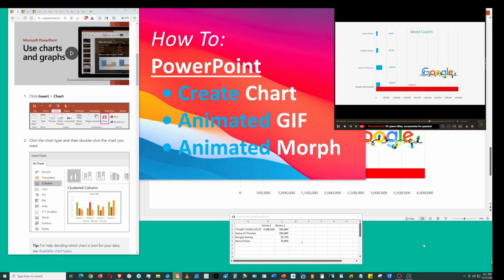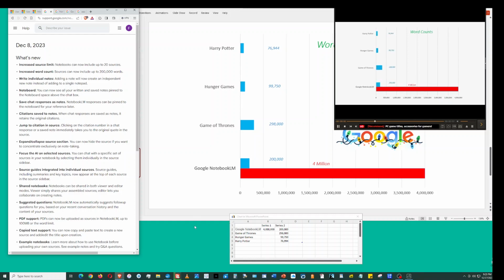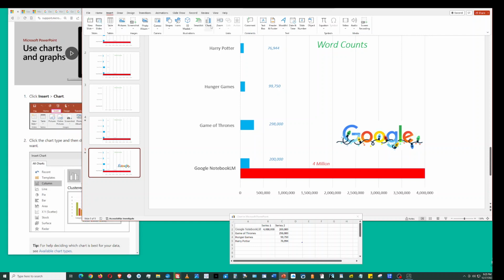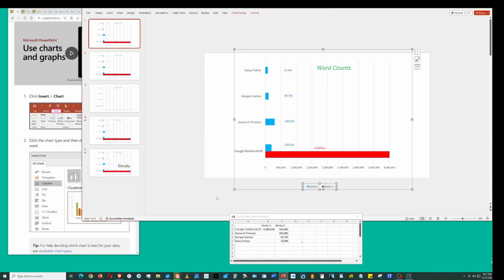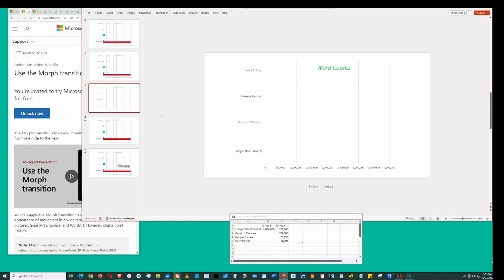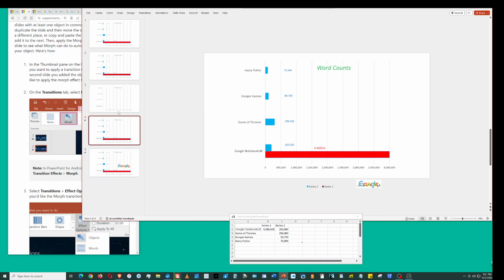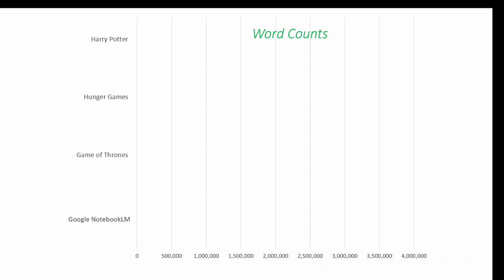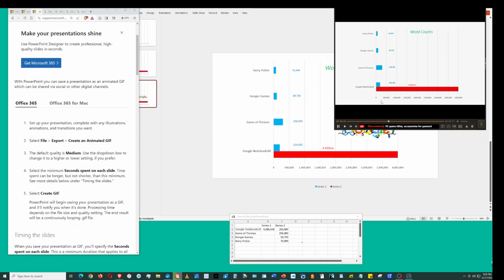✭PowerPoint: [1] Charts & Graphs, [2] Morph Animated Transitions, [3] Gif creation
➤How to: Create Charts and Graphs, Morph animated transitions, and save as animated Gif files - in Microsoft PowerPoint.

PowerPoint

Google

Increased source limit: Notebooks can now include up to 20 sources.

Increased word count: Sources can now include up to 200,000 words.

NotebookLM adds more than a dozen new features
Dec 08, 2023

NotebookLM is now available in the U.S.

Gemini Pro

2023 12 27 PowerPoint Morph